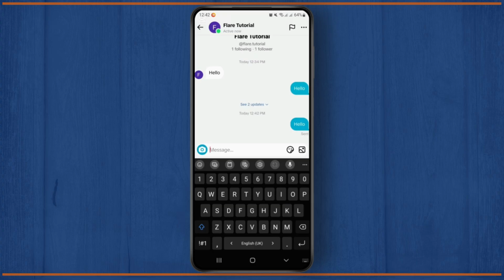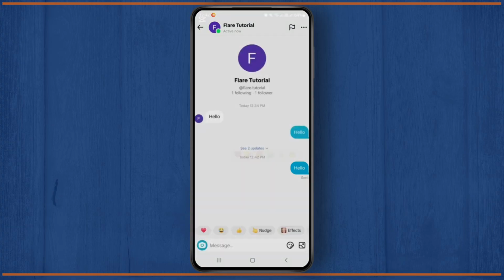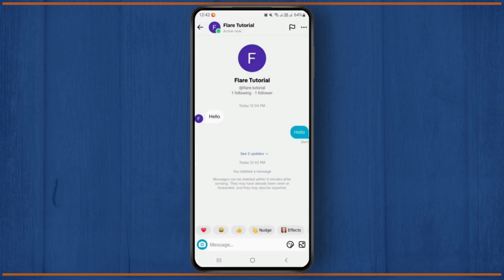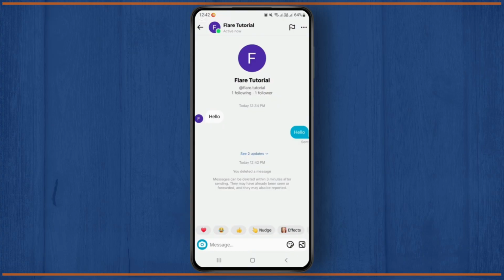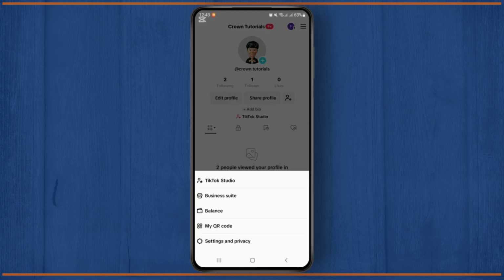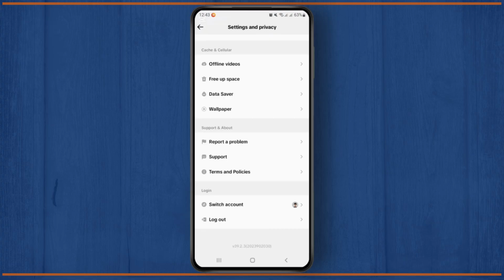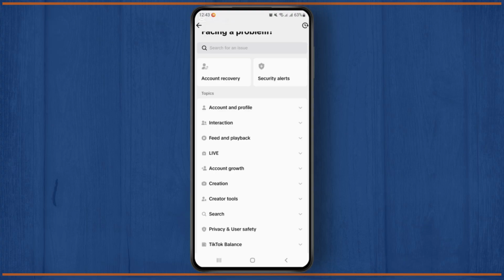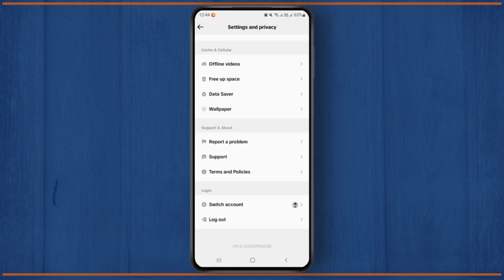How To Delete TikTok Messages From Both Sides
Want to delete TikTok messages from both sides? This video will guide you through the steps to remove messages on TikTok quickly and easily. Whether you're asking, "How do I delete TikTok messages for both users?" or need help managing your chat history, this tutorial has you covered. Learn how to unsend TikTok messages and ensure they disappear from both sides. Watch now to see how you can delete TikTok messages from both sides today!

Timestamps:
00:00 How to Delete TikTok Messages from Both Sides
00:06 How Do I Delete TikTok Messages for Both Users?